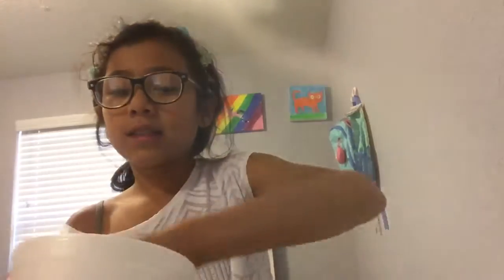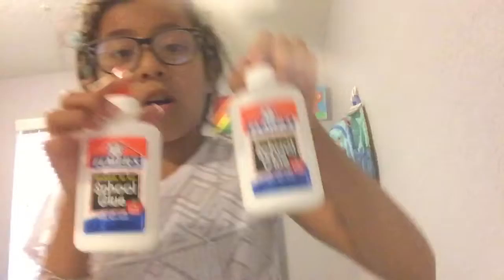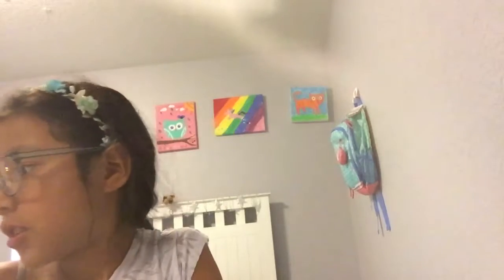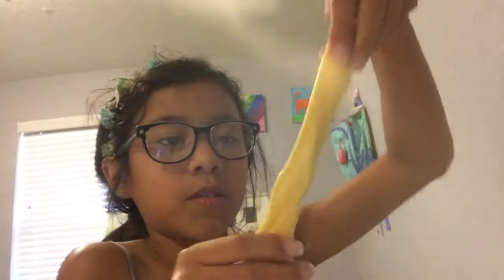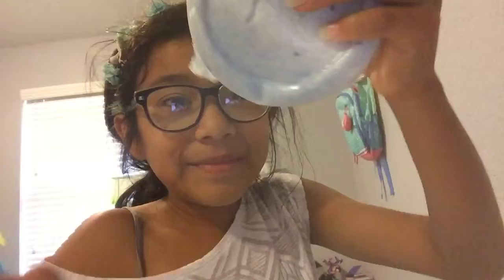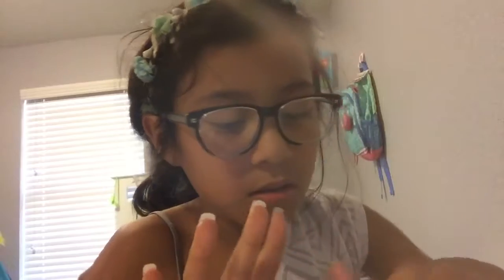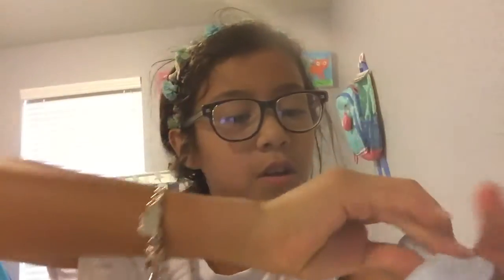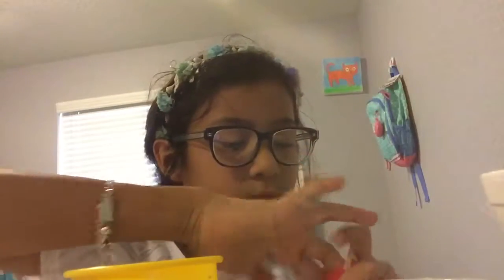My favorite slimes 😍